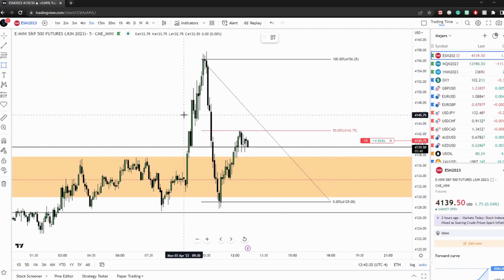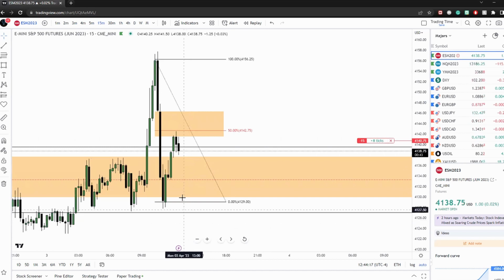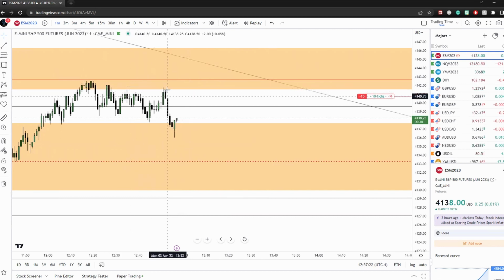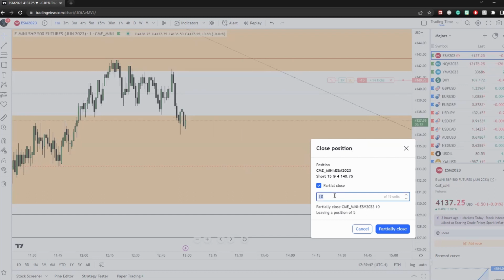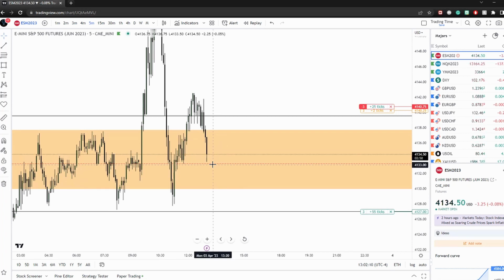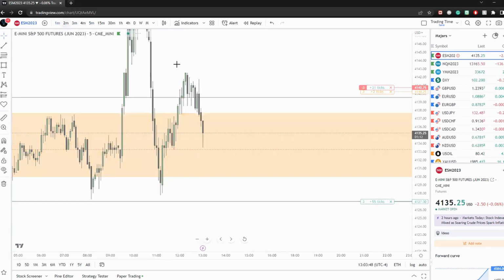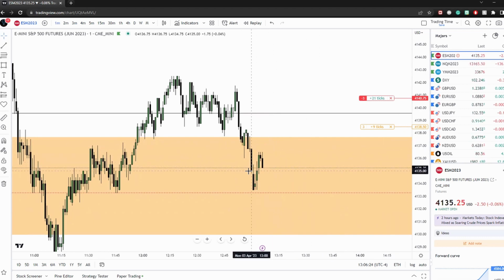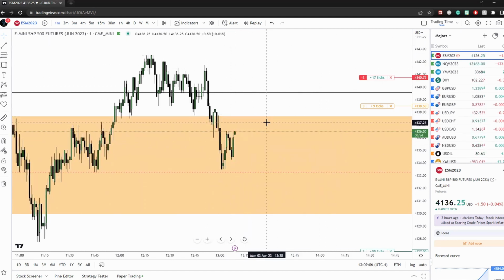5 Handles A Day Goes A Long Way | Live ES Trading W/ Voice Commentary